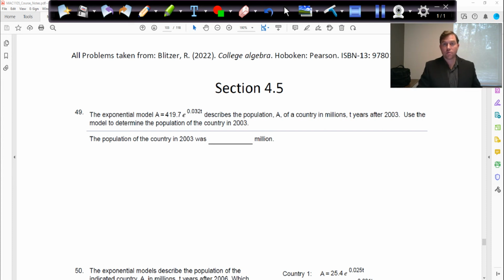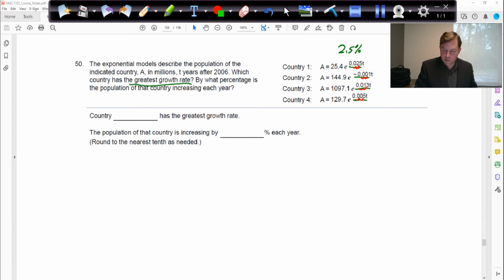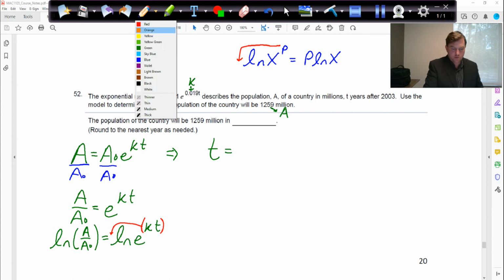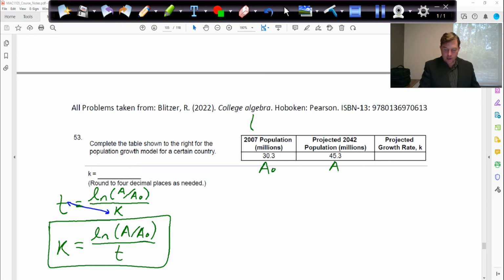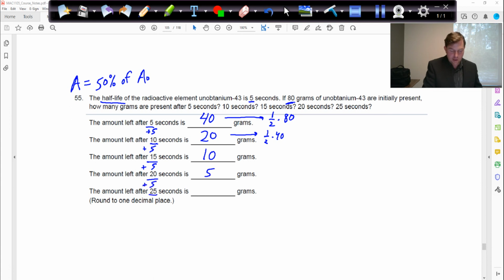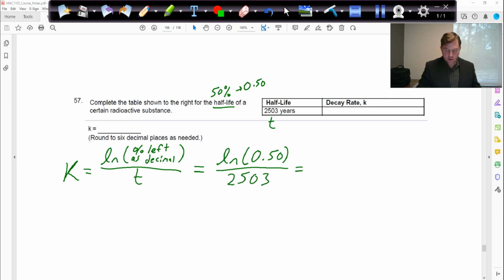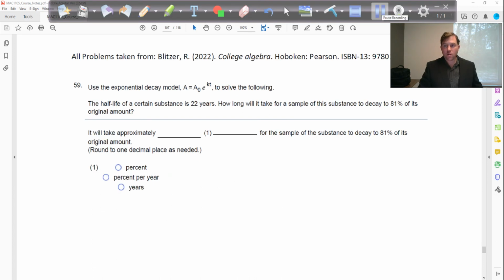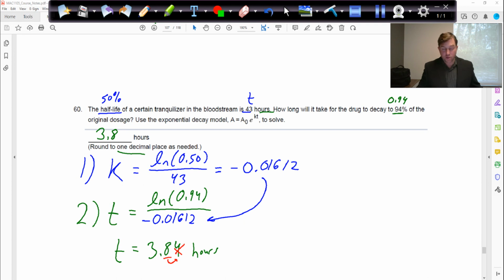Section 4.5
Exponential models: growth and decay, half-life, carbon dating.